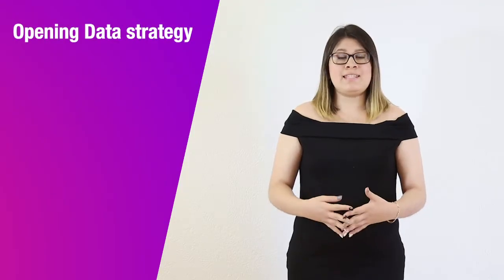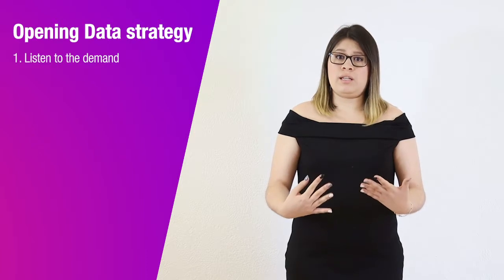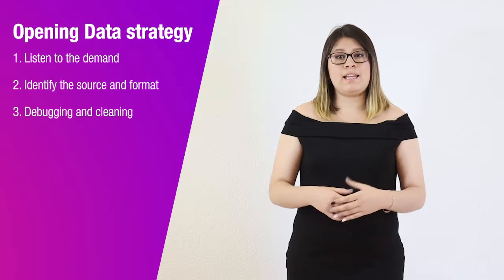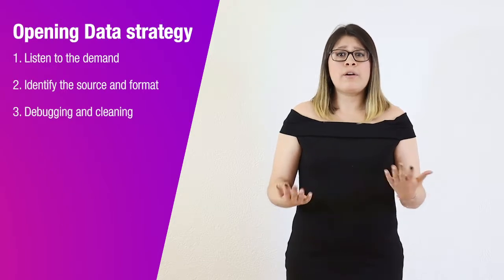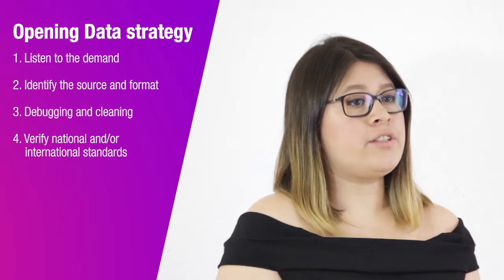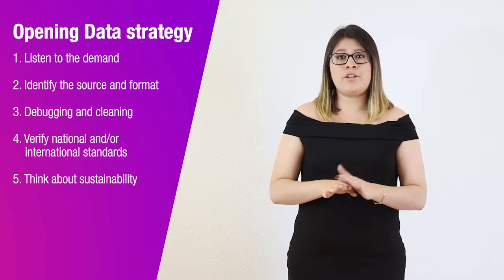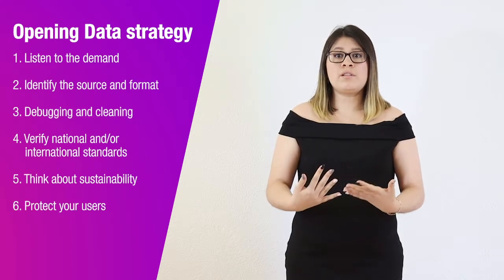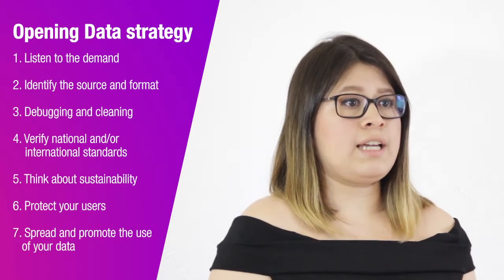GIFT - Data Opening Process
Here you will find the minimum steps to bare in mind while in a budget data opening process. These will be properly fleshed out in our following short videos, review documents and the webinar.